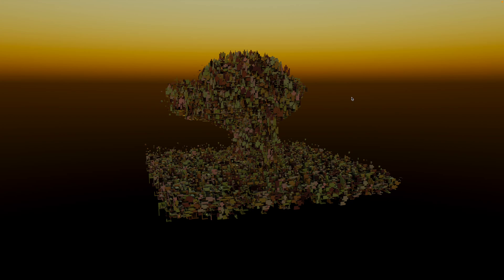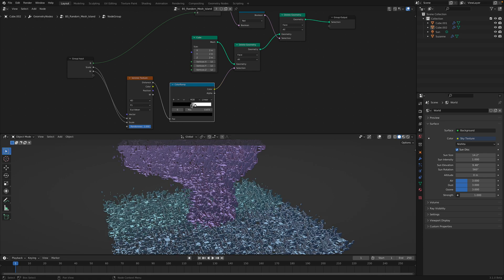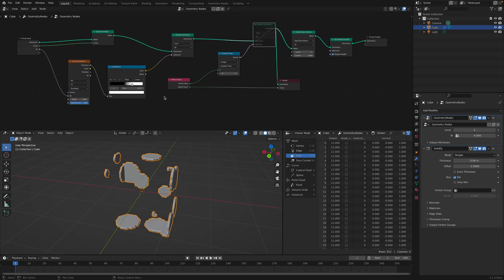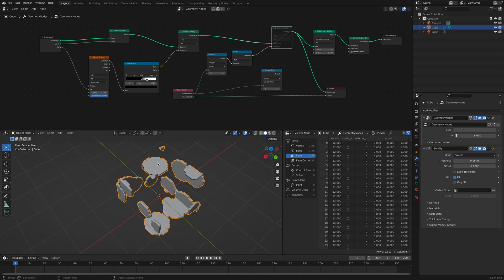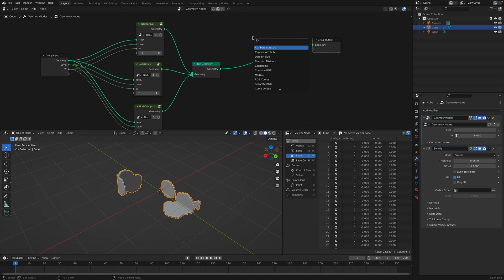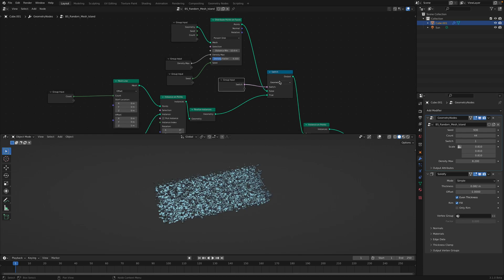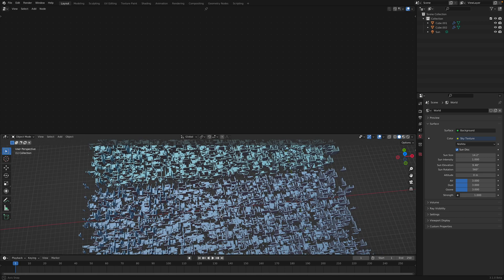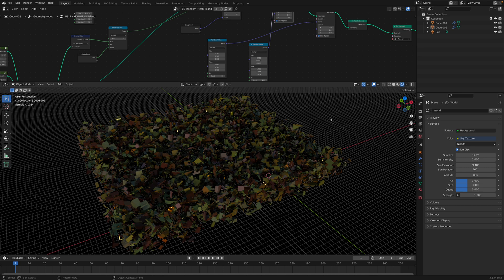LIVENODING Random Mesh Islands Plates Scattering Using Geometry Nodes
In this episode, we are looking at a node setup that generates a complicated random plates which can be piled together so it looks like a complex legendary "Kowloon Walled City" at a glance.

One node responsible for this is the Mesh Island node, which can give you the total number of island you have on the object, and also the index. So you can basically specify which islands to keep from a simple box that has been subdivided and perhaps fractured using noise.

So if you just piled and scatter all this random shapes islands then you get this complex look. Enjoy!